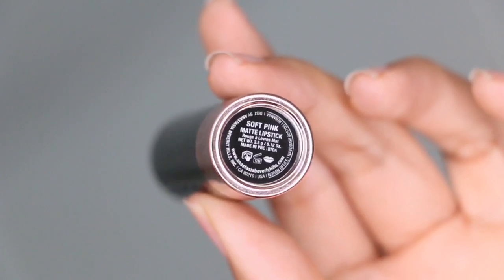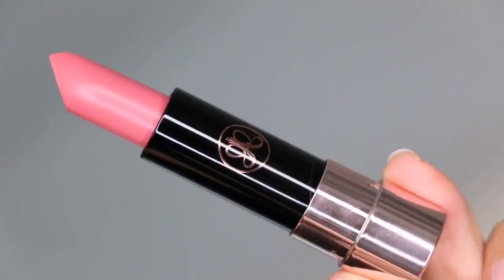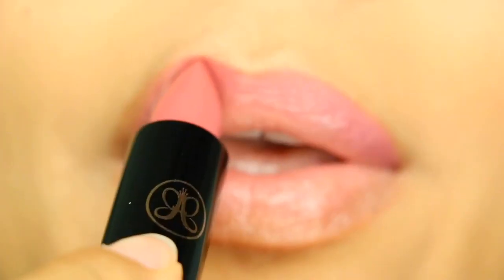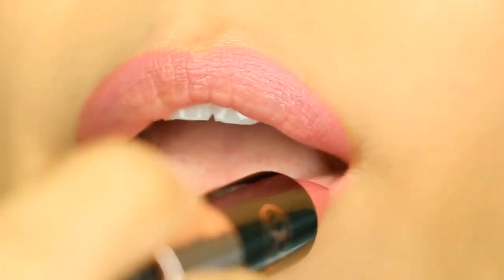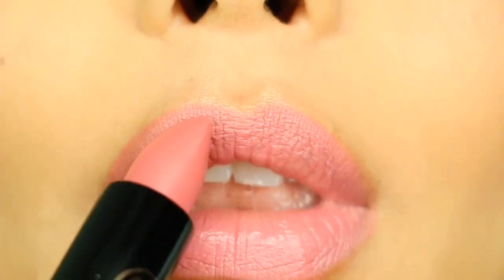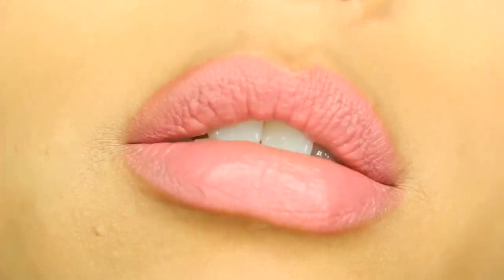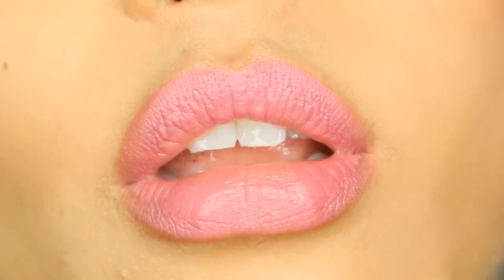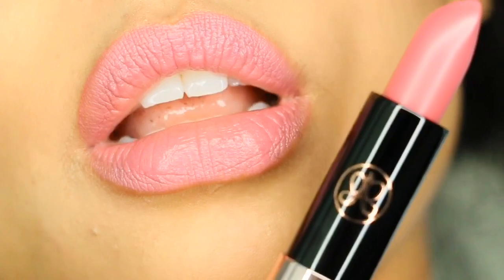Anastasia Beverly Hills Matte Lipstick SOFT PINK Swatch, Review, Tutorial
Hey guys today’s video is on the ABH Matte Lipstick in SOFT PINK. It’s one of the prettiest true pinky pink shades I’ve seen to date. Enjoy!

Products featured:
Anastasia Beverly Hills Matte Lipstick SOFT PINK

See full makeup deets on my instagram 👇🏽